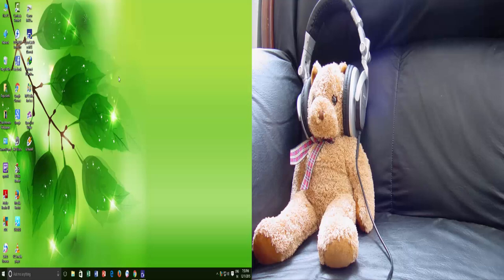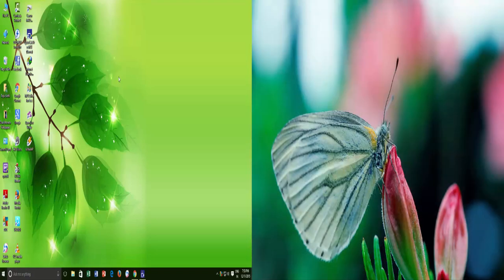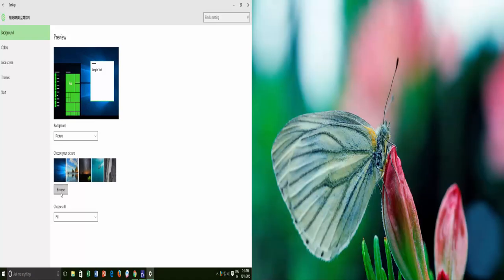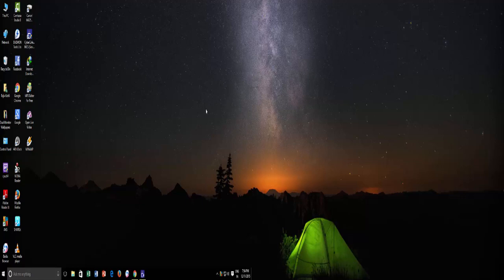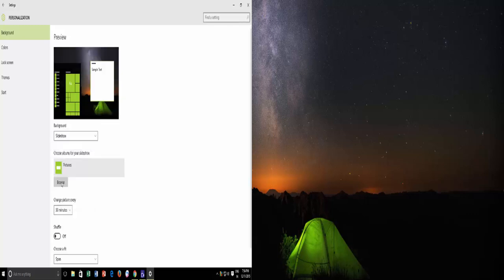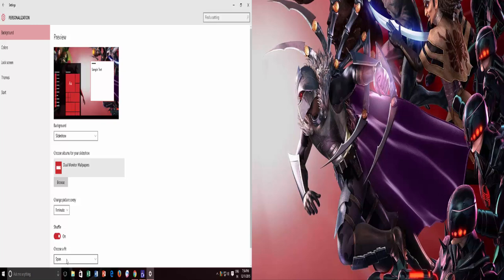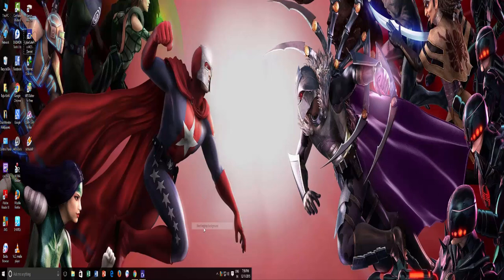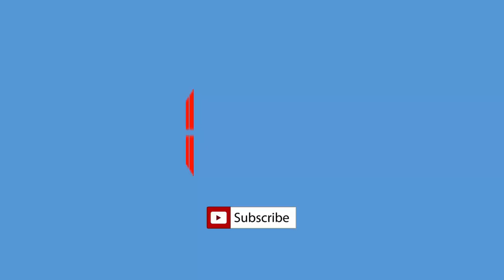How to Expand Wallpaper Across Multiple Monitors in Windows 10 Tutorial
Welcome to our tutorial on setting up a stunning wallpaper spanned across multiple monitors on your Windows 10 PC! If you've configured multiple monitors and want a seamless wallpaper experience, we've got you covered. Follow these simple steps to enhance your desktop aesthetics.

Key Points:

1. Start by right-clicking on an empty area of your desktop and select "Personalize."
2. Choose "Picture" from the Background dropdown menu.
   - Browse for the picture you want as your wallpaper on multiple monitors.
3. In the "Choose a Fit" dropdown menu, select "Span." This option ensures the chosen wallpaper spans across all connected monitors.
4. Download high-resolution wallpapers for a crisp and detailed display.
5. Utilize your favorite search engine to find and download dual monitor wallpapers.
   - Save them to a folder for easy access.
6. - Choose "Slide Show" from the Background options for automatic wallpaper changes.
   - Set the time period for wallpaper rotation.
   - Enable the "Shuffle" option to view wallpapers in random order.
   - Confirm that the "Choose a Fit" option is still set to "Span."
7. Enjoy the Result:
   - Close the window and witness your high-resolution spanned wallpapers across multiple monitors.

Have a fantastic day with your new, visually stunning desktop setup!

👧 Narrated By:
Emma (TTS)

🌟 Experience Windows 10 desktop customization like never before with this tutorial by The Teacher.